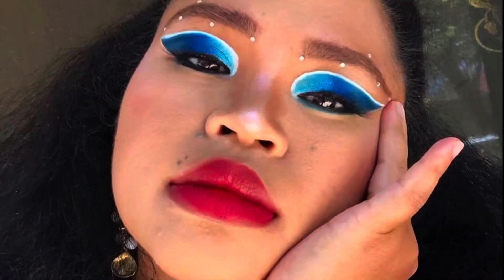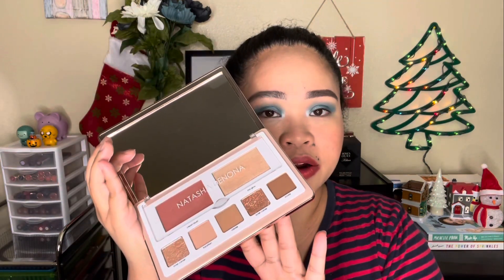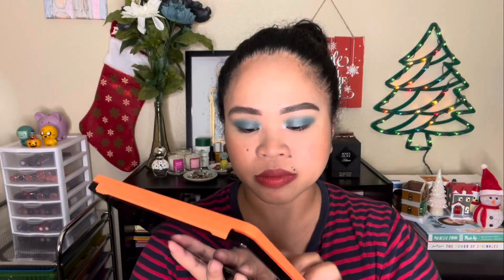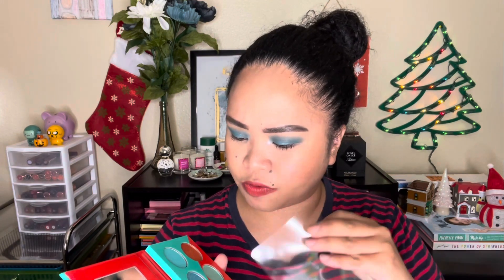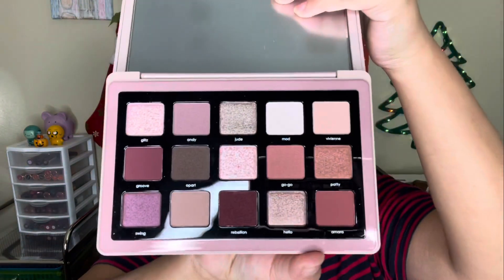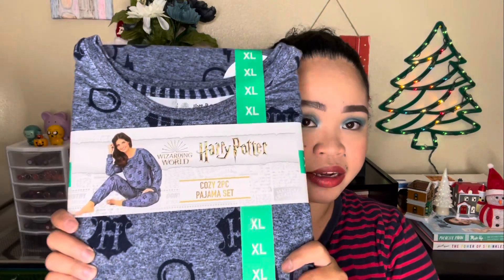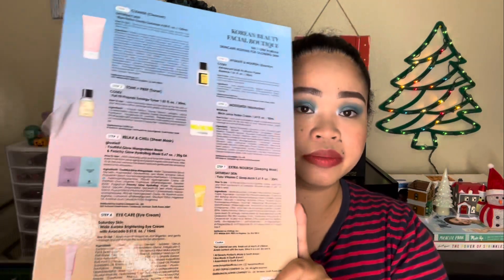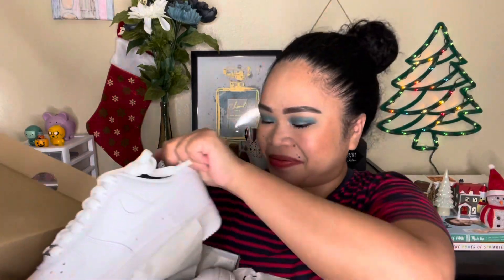What I Got For Christmas Haul 2021